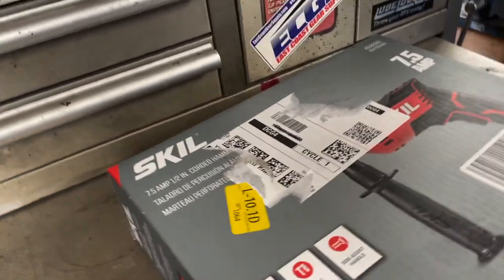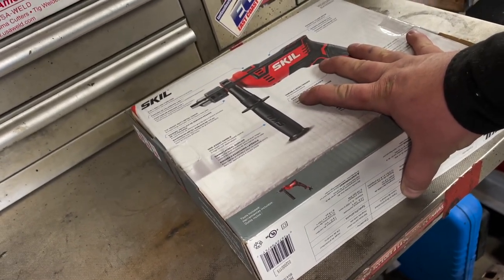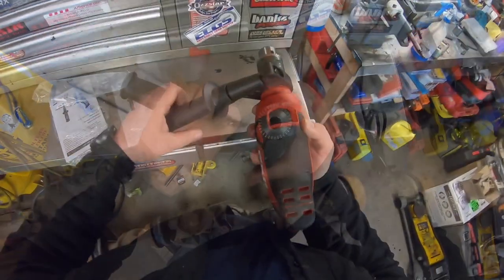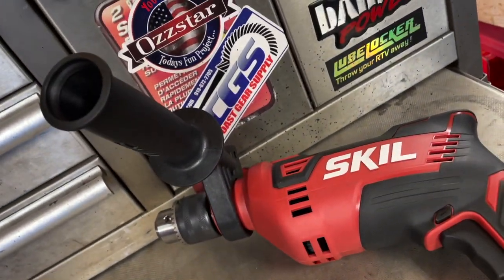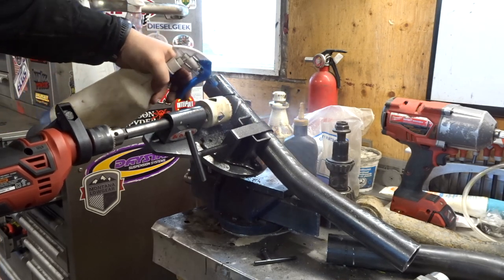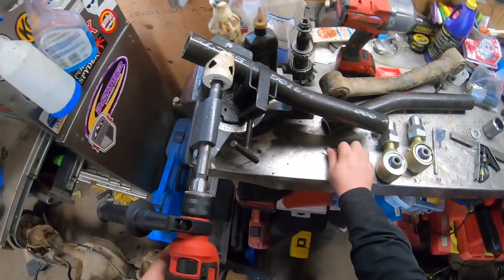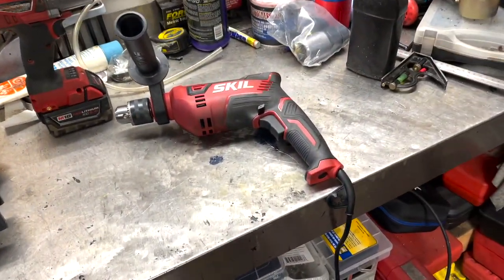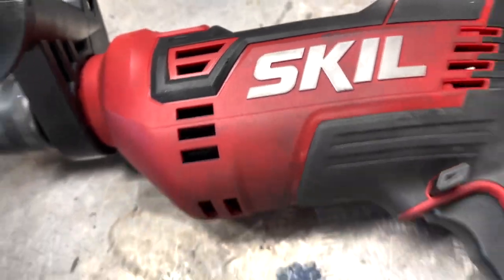SKil 7.5 Amp Corded Drill Lets Work it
Needless to say the drill worked in this video but kicked the bucket later on, being cheap didn't pay in this case.